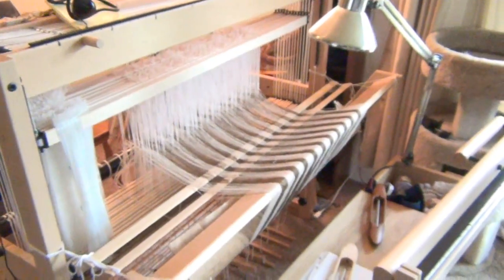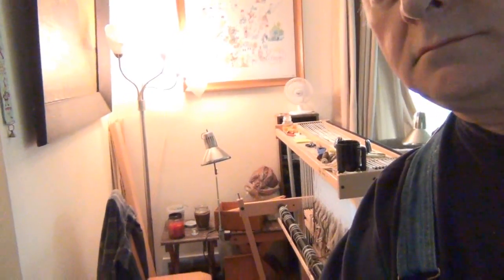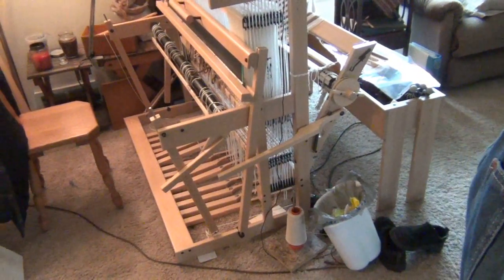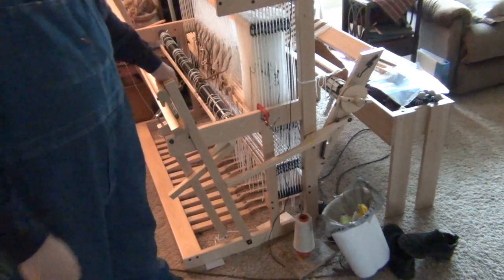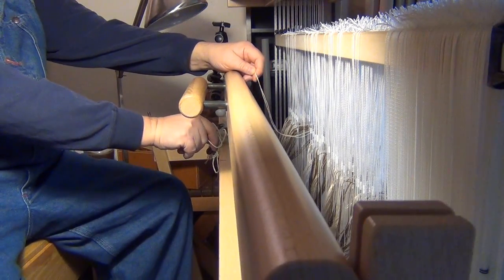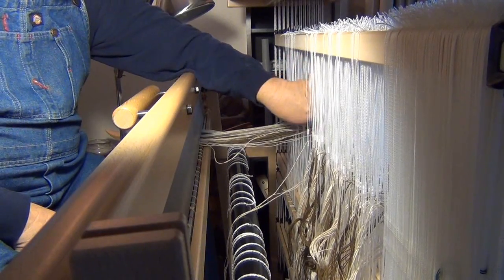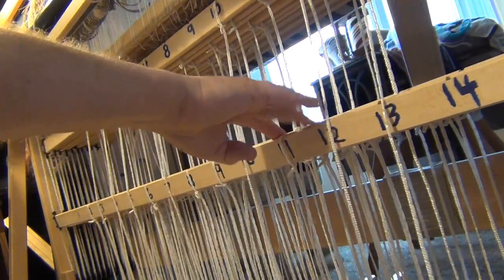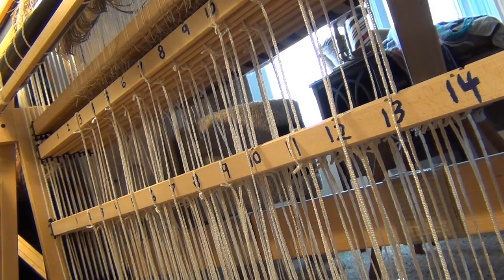Dressing The Loom December 2012 Part 2.wmv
This being the second of two videos showing the "dressing" of my loom for making a set of hand towels.  Dressing is the term for measuring warp thread and putting it onto the loom, getting the loom ready to weave.